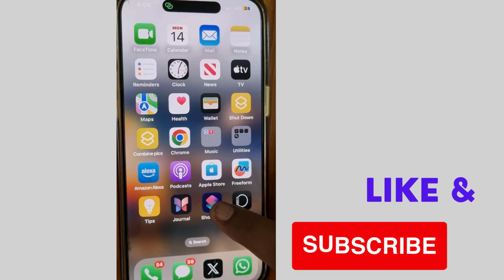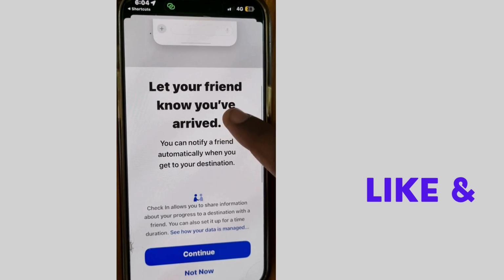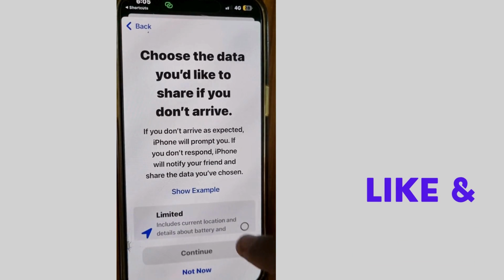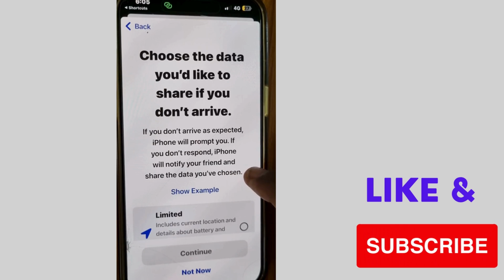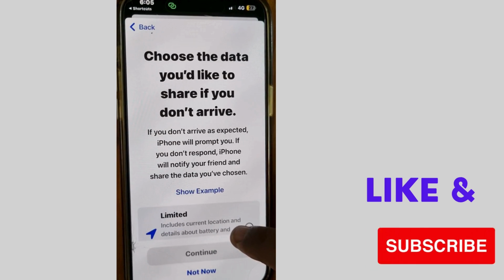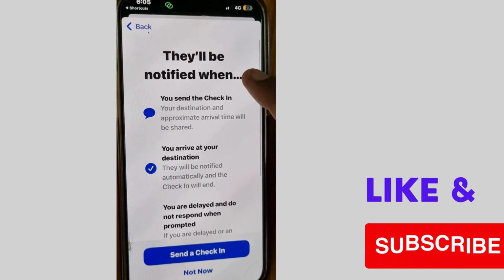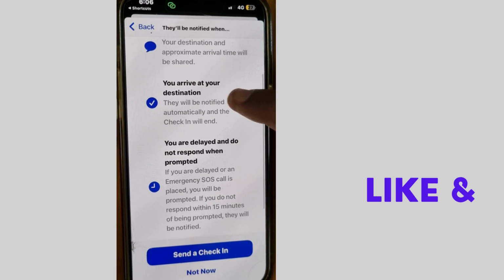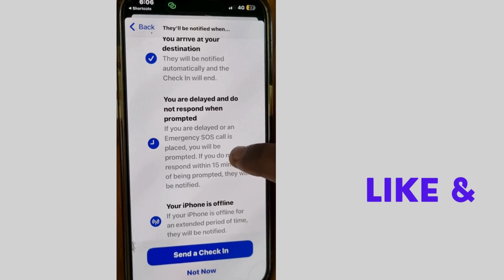Use Check In Message on iPhone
How to Use Check In Message on iPhone